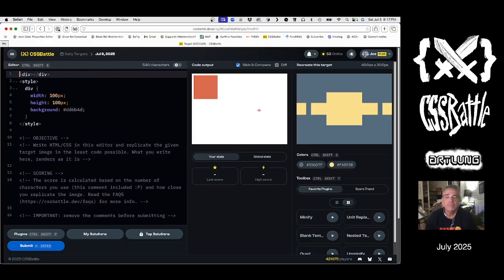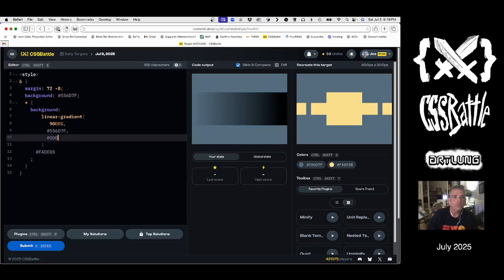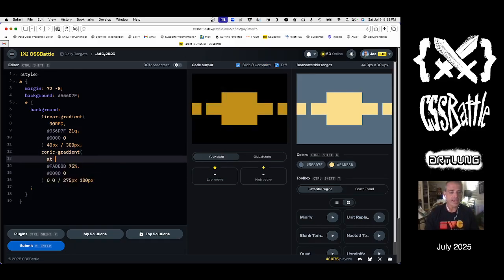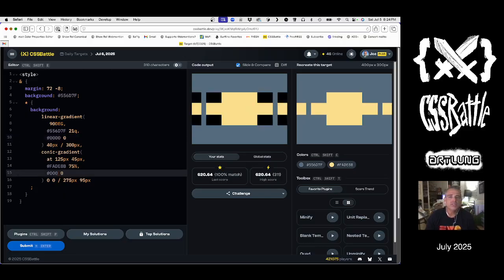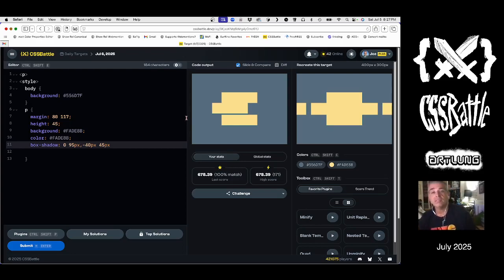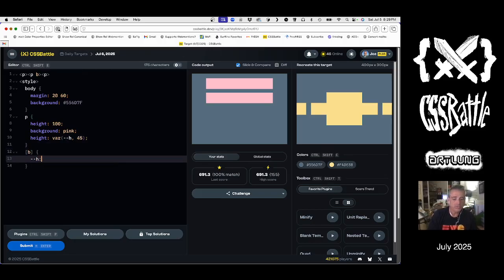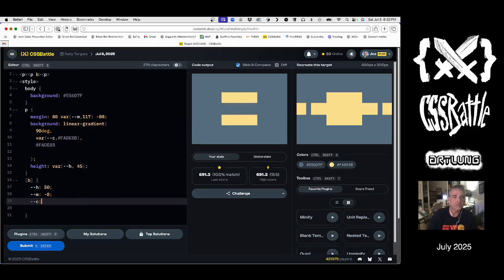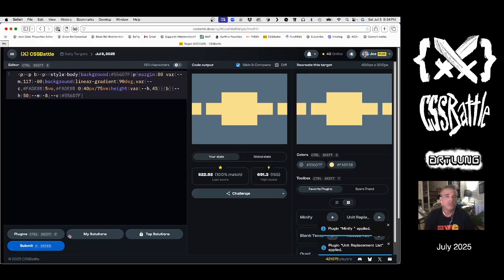CSSBattle for JULY 6 (2025)